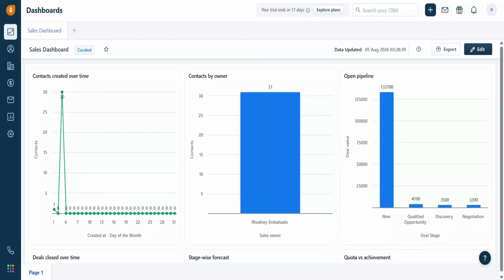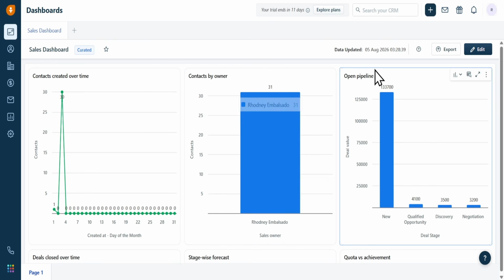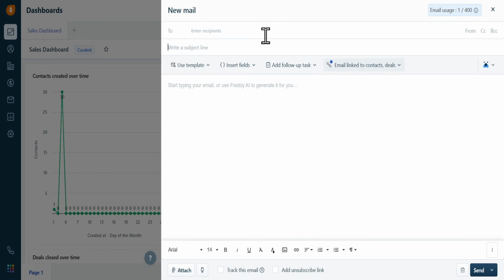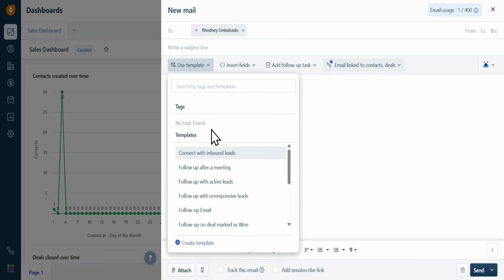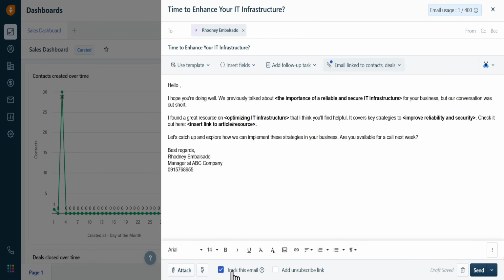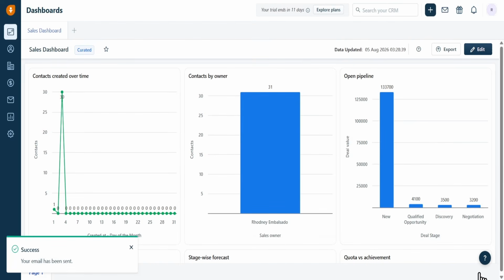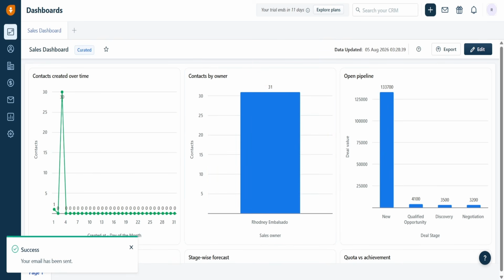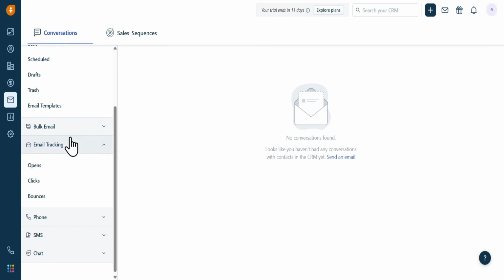How to Track Email Opens and Clicks in Freshsales | Step-By-Step Tutorial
In this tutorial you’ll learn how to track email opens and clicks in the new Freshsales (Freshworks CRM) so you can measure engagement and follow up at the perfect time.

We’ll walk through composing a tracked email, enabling the tracking option, sending the message, and reviewing open and click activity in Conversations.

• Open the email composer and load a template or write from scratch
• Enable “Track this email” before sending to monitor opens and clicks
• Review activity in Conversations - Email Tracking after delivery
• Understand why click tracking often gives a clearer signal of interest

💬 Comment: Do you rely more on open tracking or click tracking when following up?